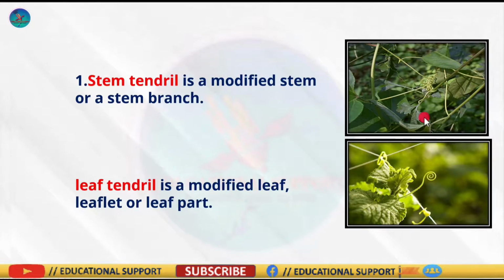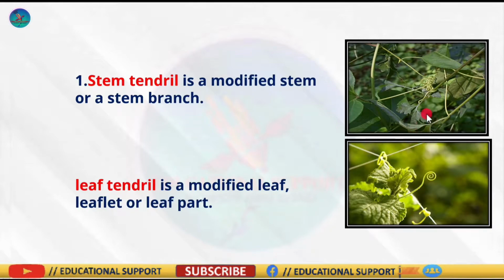DISCUSS THE DIFFERENCE BETWEEN STEM AND LEAF TENDRIL||CLASS11|| BOTANY LECTURE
Hellow students, I am Nowsin Are Banu and you are watching my youtube channel EDUCATIONAL SUPPORT where I was sharing  DISCUSS THE DIFFERENCE
 BETWEEN
STEM TENDRIL AND LEAF TENDRIL || CLASS 11|| BOTANY LECTURE and this topic will really help you to crack your board exam.